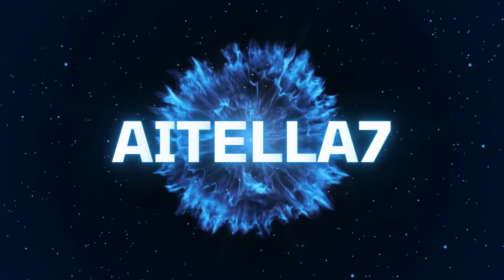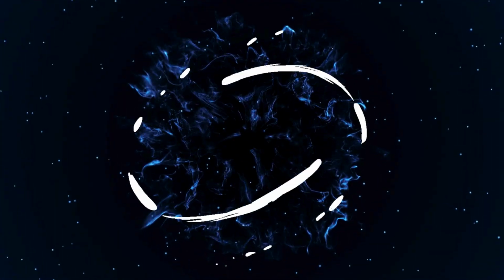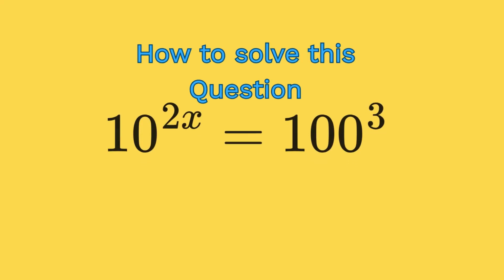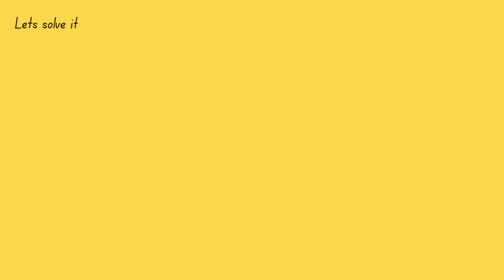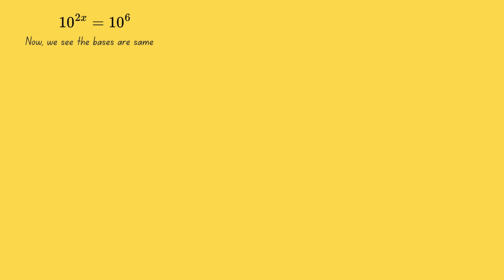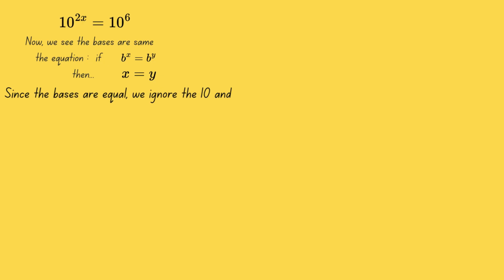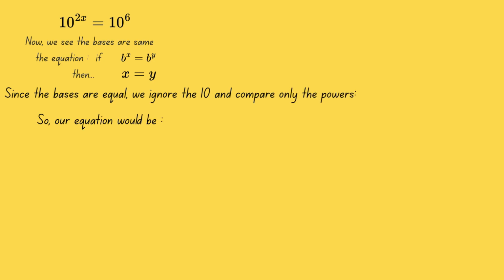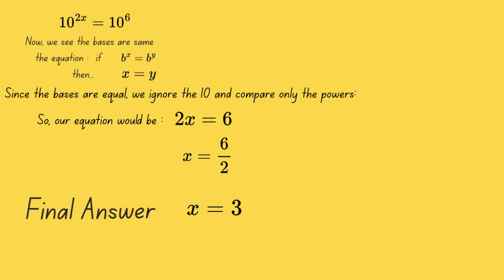How to solve this Equation in 2 Minutes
This exponent equation looks simple, but one small rewrite changes everything!

🔢 Problem:
10²ˣ = 100³

In this short 2-minute video, I solve the equation step by step using exponent rules and show the fastest trick to avoid common mistakes.

Perfect for students preparing for exams, math quizzes, or anyone who enjoys brain-teasing math problems.

Power of powers

Fast equation solving tricks

Algebra basics for exams

big exponents,
power base and exponent,
exponents and powers difficult questions,
power division question,
exponential distribution question,
exponential distribution questions and answers,
exponent estimation questions,
power electronics question paper,
power electronics question,
power electronics question series,
power electronics question paper 2024,
exponent of exponent,
e exponent,
exponents questions for class 8,
exponents questions for class 7,
exponents questions for class 9,
exponents questions for class 10,
exponential function question,
power function question,
exponential growth questions,
power grid question,
power generation question,
exponential graph questions,
exponent hard questions,
gmat exponents,
gmat exponents and roots